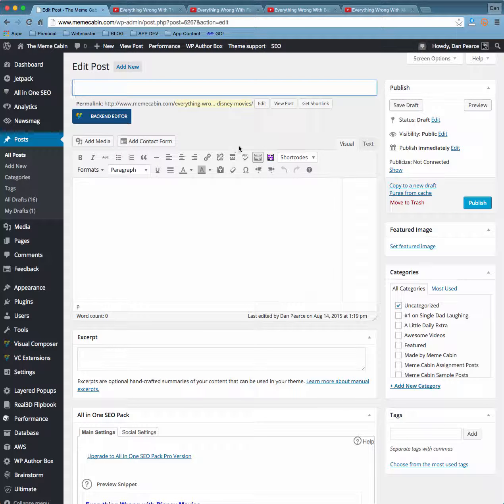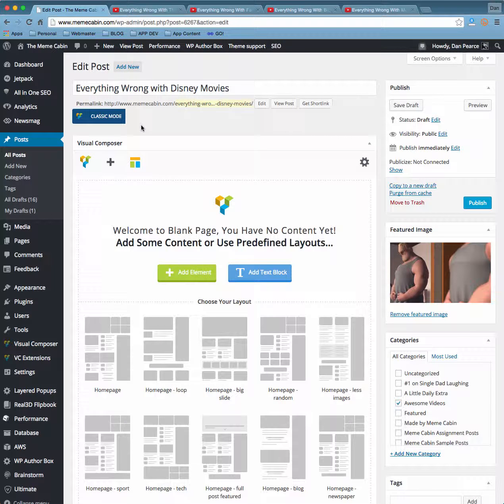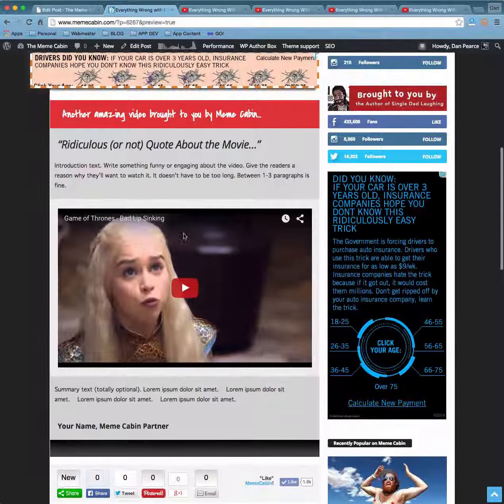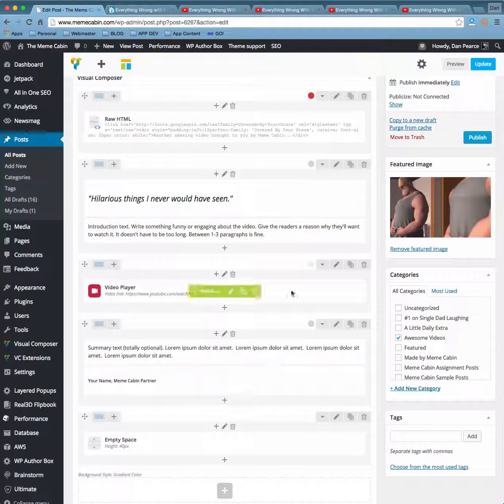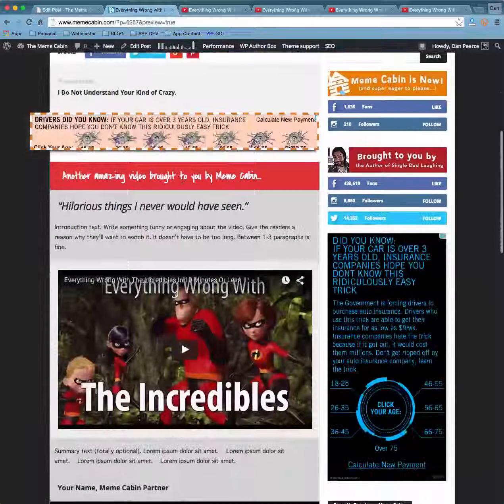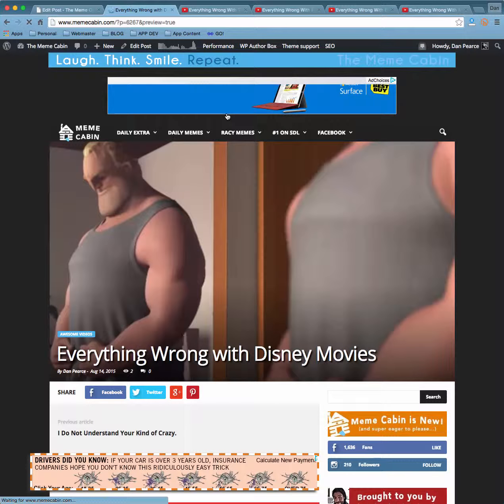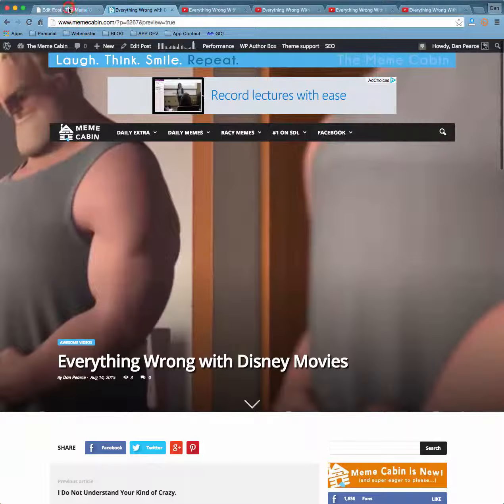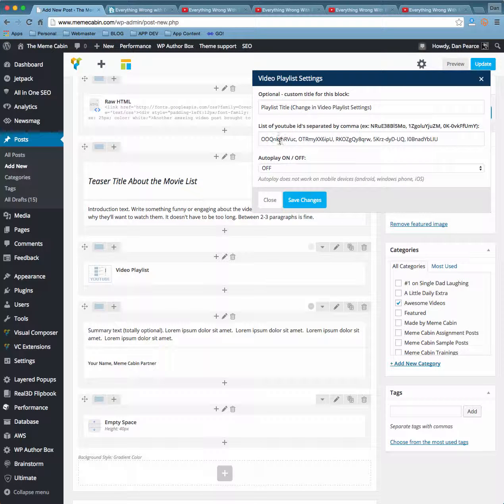How to Make Video Posts (Single & Multi) for Meme Cabin - Partner Training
This demonstration will show you how to make posts with single videos, as well as video list posts, all while maintaining (very easily) the common look and feel for all Meme Cabin Awesome Video posts.